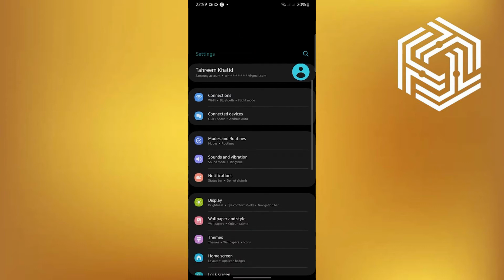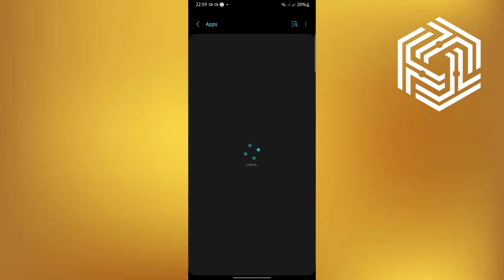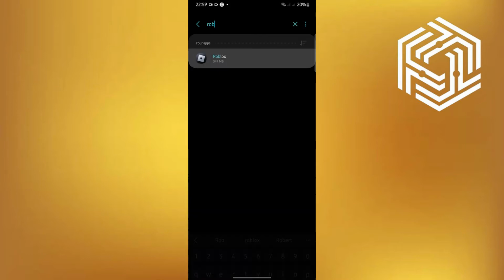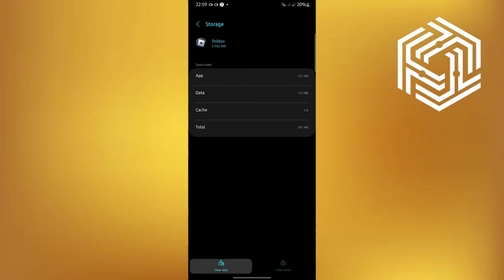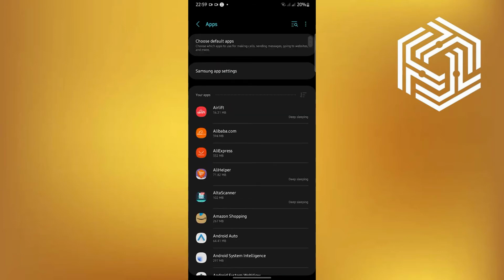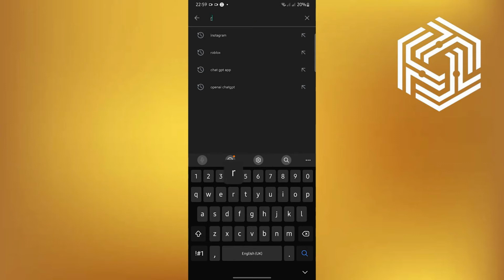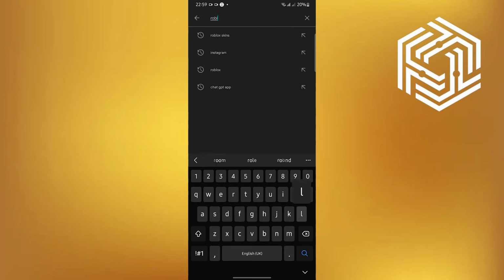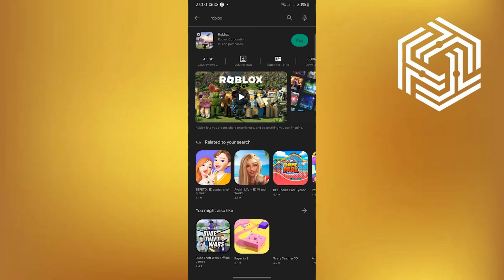How To Fix Roblox Please Confirm Your Identity Error (2023)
If you want to know How To Fix Roblox Please Confirm Your Identity Error then just watch this short tutorial till the end to solve your problem.